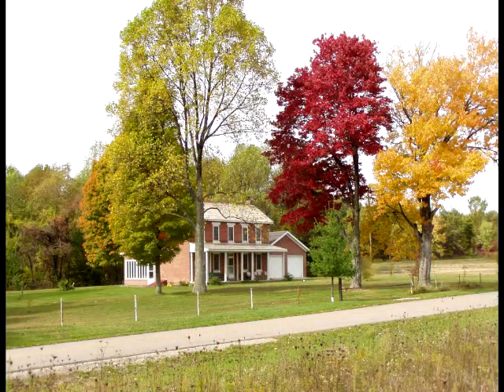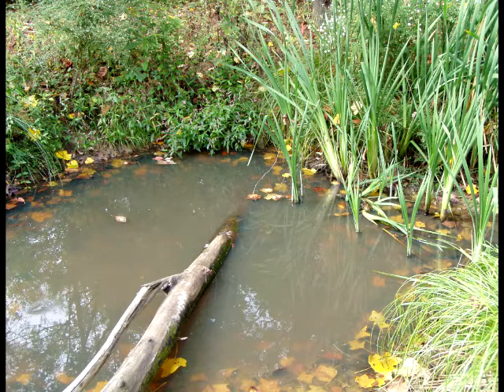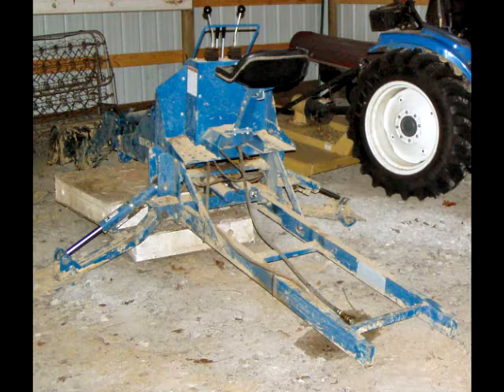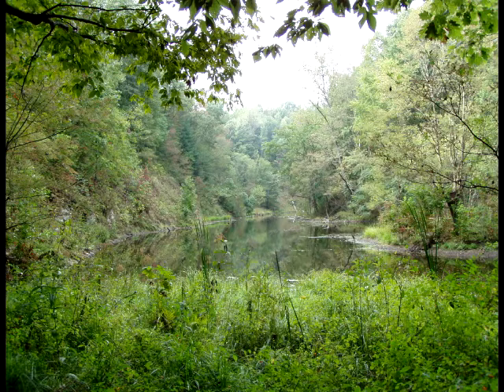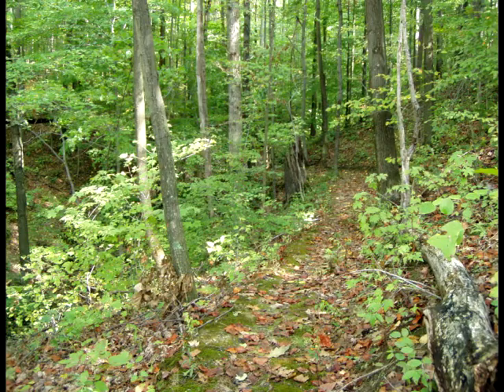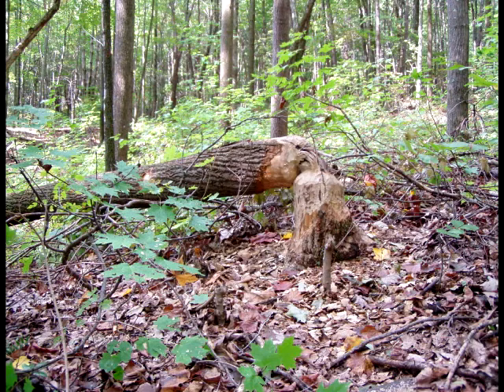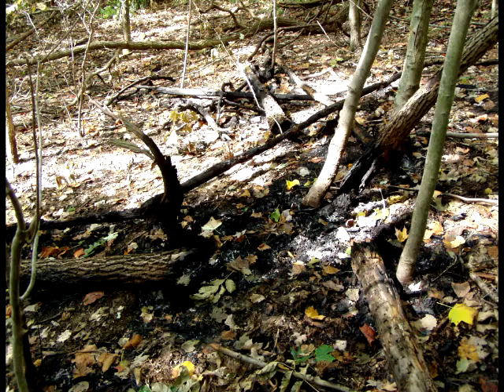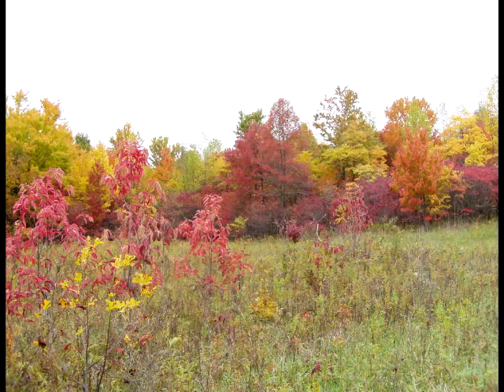A Fall Walking Tour of Woodhaven - by Len Nasman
Woodhaven is a country retreat enjoyed by Len and Diana Nasman for a quarter of a century. Woodhaven consists of 76 acres of un-glaciated Appalachian plateau located in south eastern Ohio. A nature lover's paradise, it has an amazing collection of trees, wildflowers, and wildlife. It also features a house built in 1836, and by now fully remodeled by Len.

 is a music video that features digital photography and musical compositions by Len Nasman. The photographs were all taken at Woodhaven. Some were edited and enhanced using Paint Shop Pro.

The original music was composed using the Sibelius scoring software. It was played through a Roland sound module, and recorded using Sonar. Sound Forge was used to further edit the music files and audio narrative. Vegas Video was used to edit the video program and render it to an mp4 file for uploading to YouTube.

I hope that you will find some enjoyment or amusement from my efforts.

Len Nasman